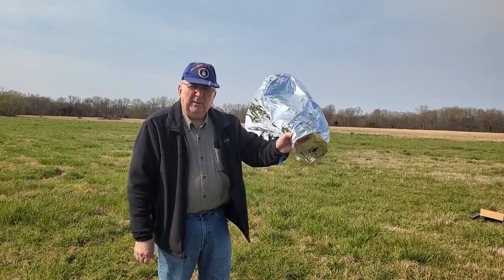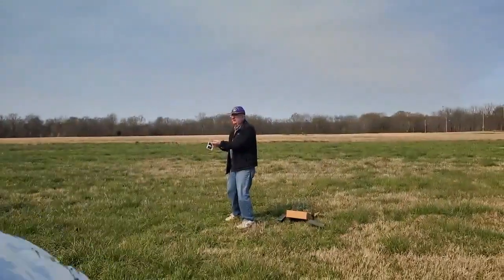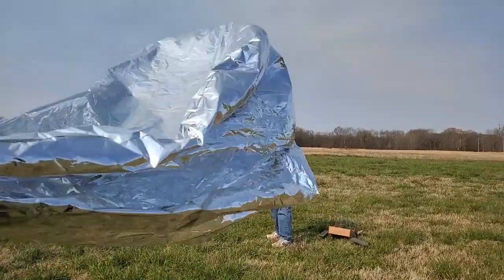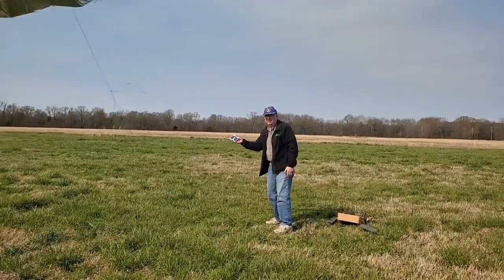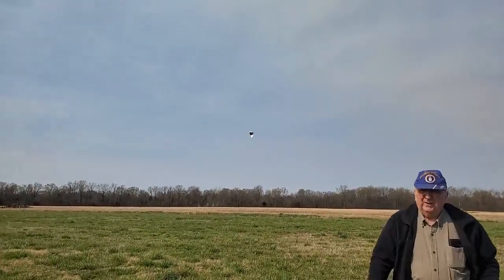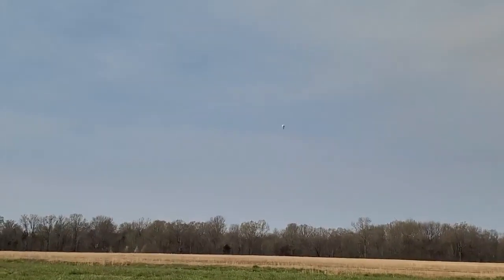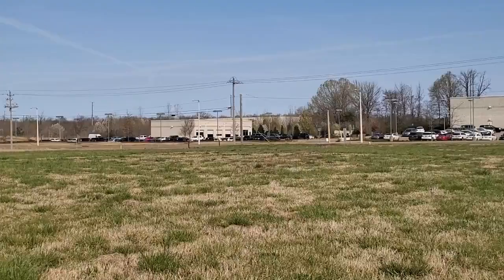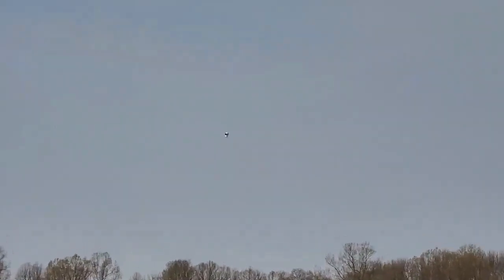Ham balloon around the world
This was the launch of w5kub-110 a pick balloon trying to make it around the world. we have tracking every 10 minutes